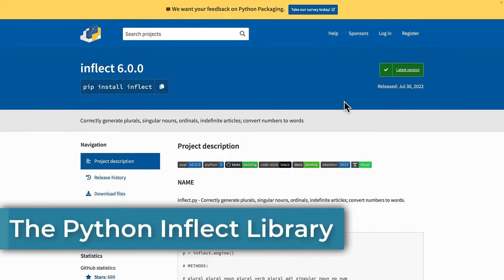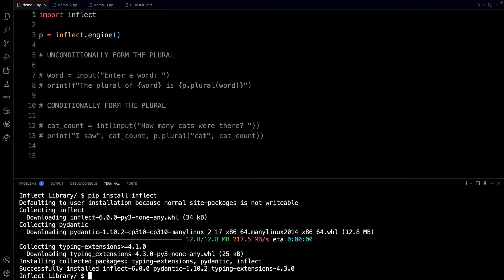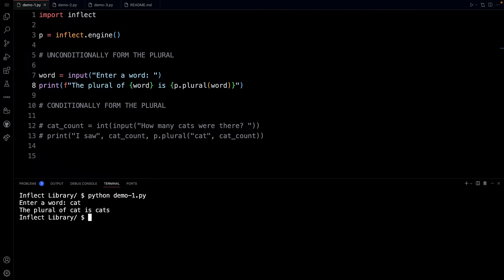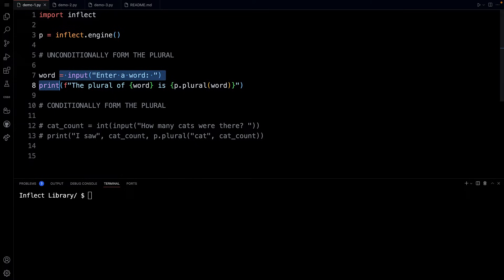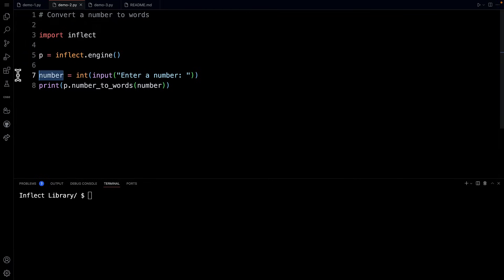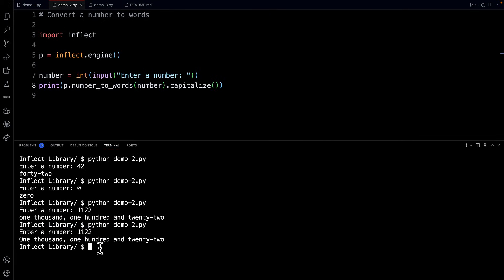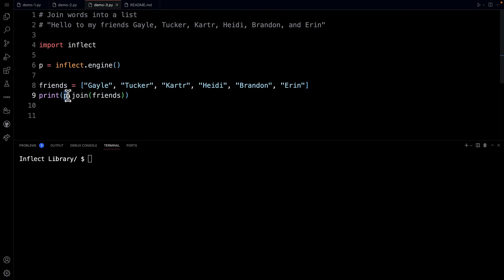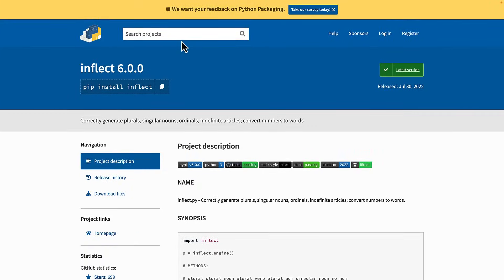The Python Inflect Library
In this video, I will introduce you to the Python Inflect library. The library correctly generates plurals, singular nouns, ordinals, and indefinite articles and can convert numbers to words.

You will need to first install the library with pip covered in the video.